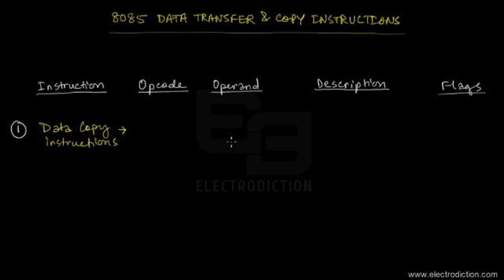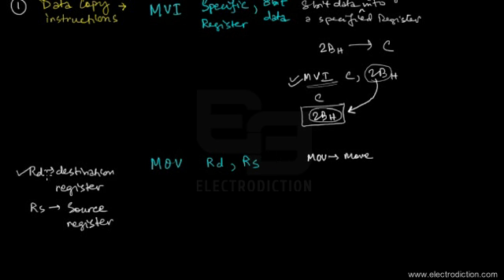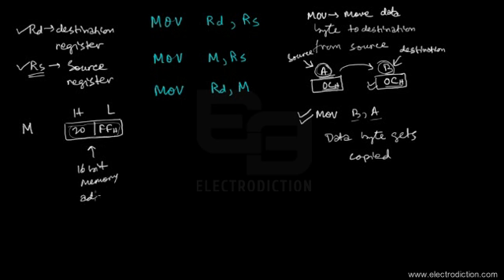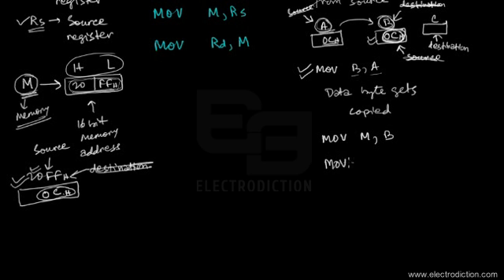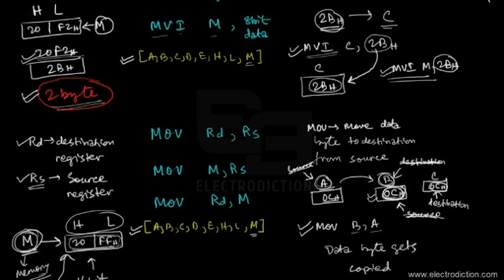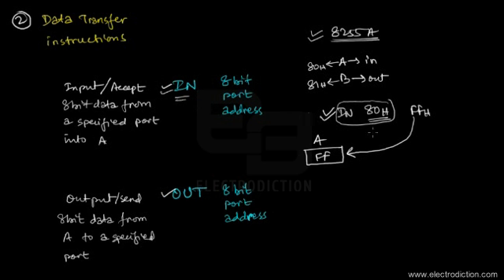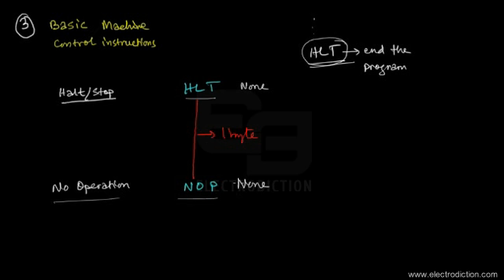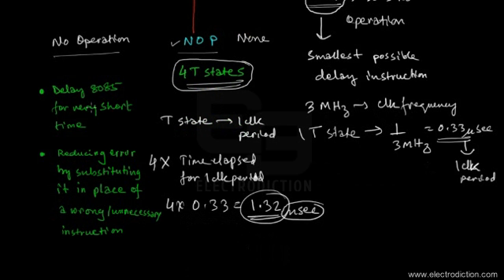8085 DATA TRANSFER-COPY INSTRUCTIONS (8 BIT) || Microprocessor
DATA TRANSFER-COPY INSTRUCTIONS (8 BIT) is the 1st video tutorial within “8085 Instruction set & Programming” module of Microprocessor Course. The essential points explained in this tutorial are given as follow:
• Detailed illustration on following instruction set: MVI instruction, MOV instruction, IN instruction, OUT instruction, HLT instruction, NOP instruction.
• Effect on Flag register.
• Illustrative examples.